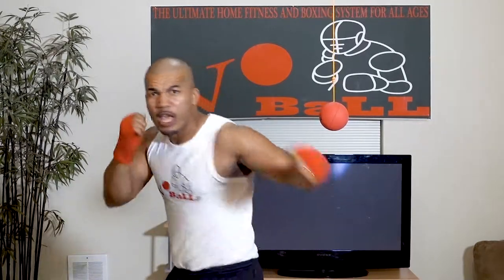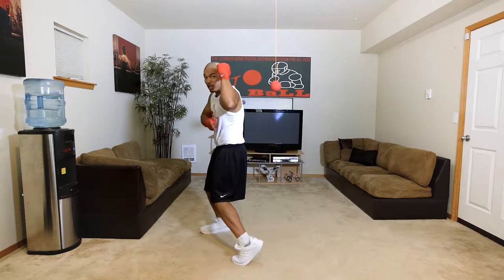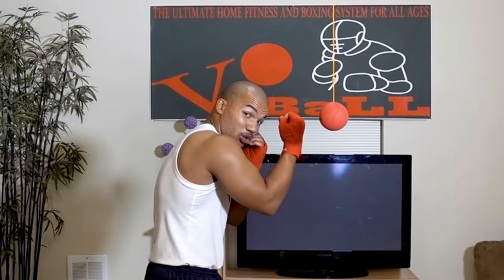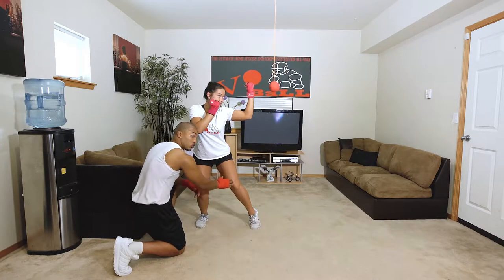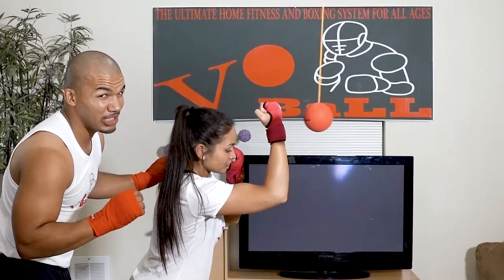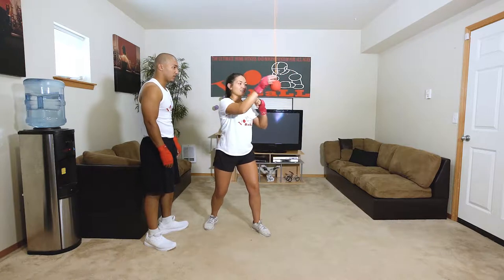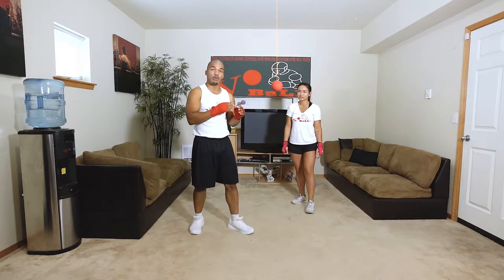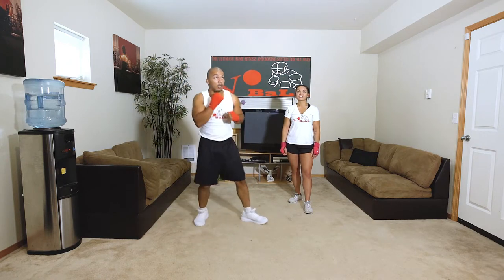Vo Ball Boxing and Fitness DVD--how to throw an upper cut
. How to properly throw an upper cut with Manny Dunham "the ak 47" and Nicole Alexis Christensen.